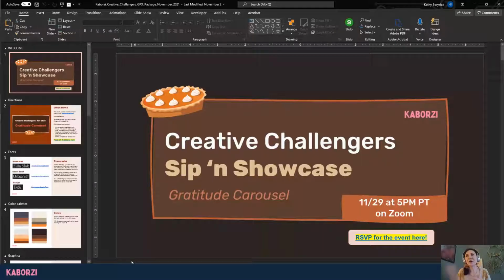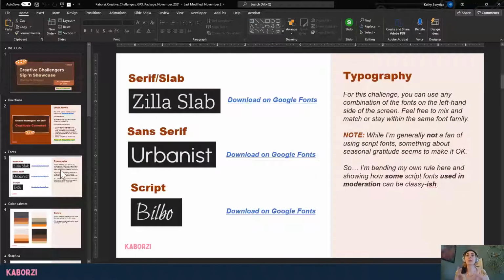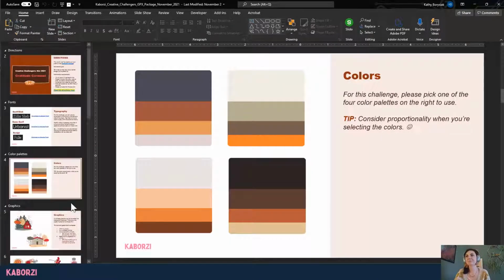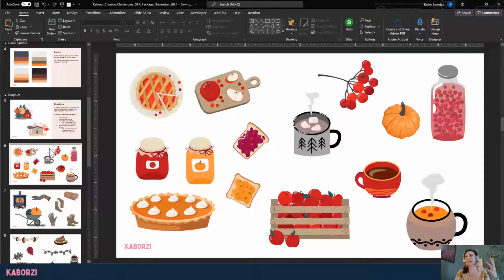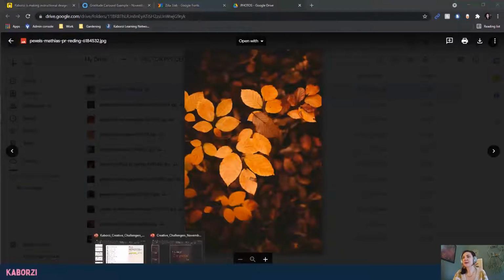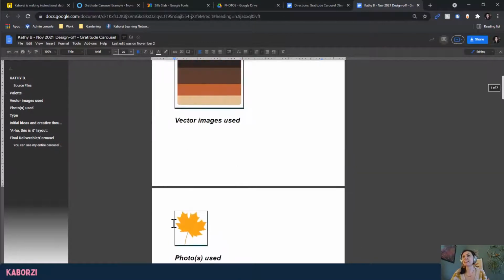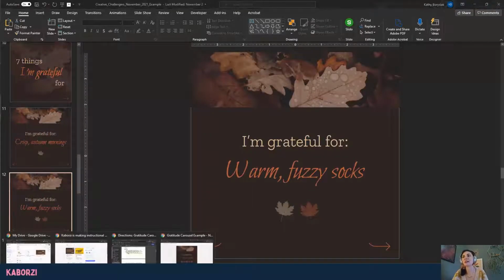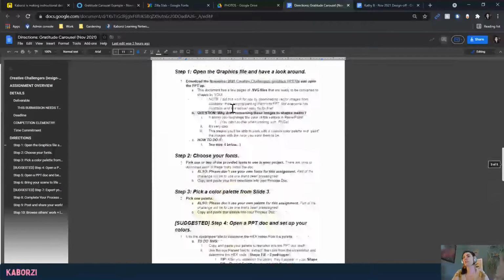E-LEARNING CHALLENGE: Full Directions! Gratitude Carousels (9-slide eLearning Practice Prompt!)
TIMESTAMPS:

0:00 - Introduction
0:38 - How to RSVP for the Event
1:03 - Graphics Package Walk-Through
1:47 - Directions for the Challenge
2:28 - Typography and Fonts
3:24 - Color Palettes
4:00 - Graphics - How to Convert Vectors to Shapes to Recolor Them
6:08 - Photos
7:12 - Full Directions and Example
8:04 - How to Create Process Document
9:14 - Submission Requirements
10:41 - Competition Element

Happy November!

This month, we're focusing our attention on building carousels. This video walks through the entire design prompt and Graphics Package bundle!

Carousels are everywhere: social media, news stories, even online courses.

Chunking content up in a slide-by-slide fashion is a great way to split up long-form content, making it more digestible and creating more engagement for end-users. It’s also a fabulous alternative to using bullets for lists.

This month, we’ll create our own carousels, focusing on telling a story of gratitude slide-by-slide.

The goal with this assignment is to have fun, but also stretch yourself!

***More videos coming soon, including Storyline tutorials!***